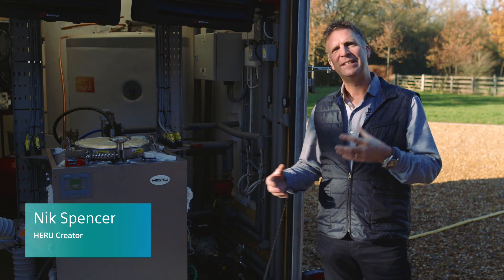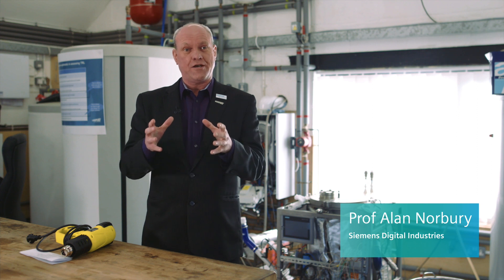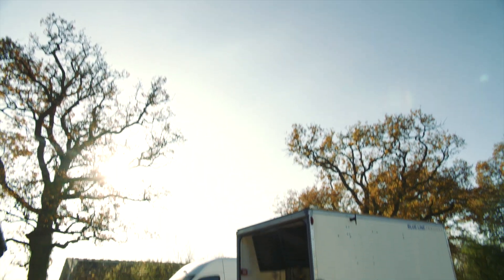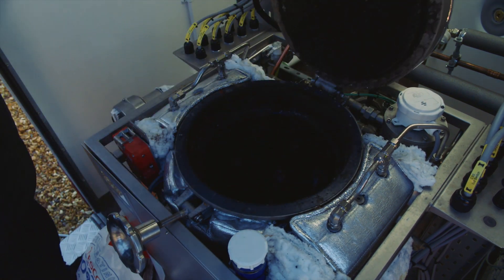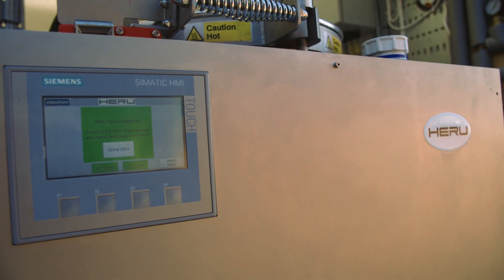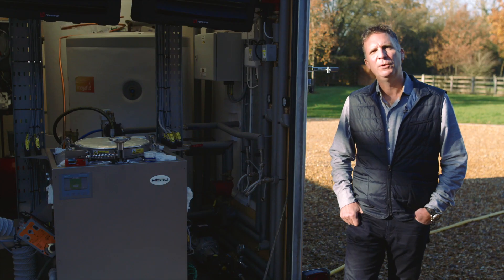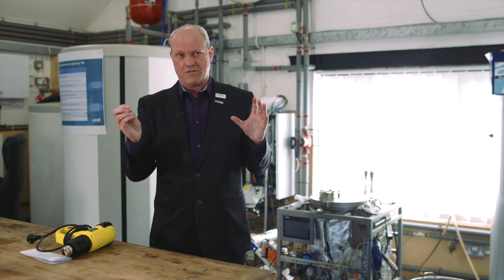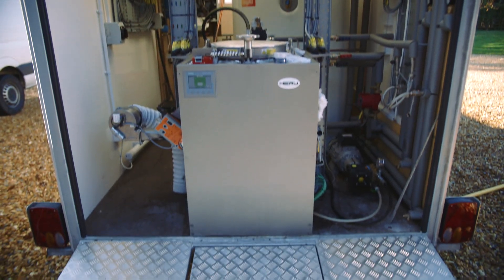HERU hybrid water heating appliance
Watch how 5 million years of natural pyrolysis is recreated in 5 hours. See how HERU can reduce CO2, reduce waste, reduce energy bills and reduce plastic pollution whilst energising your home or business.